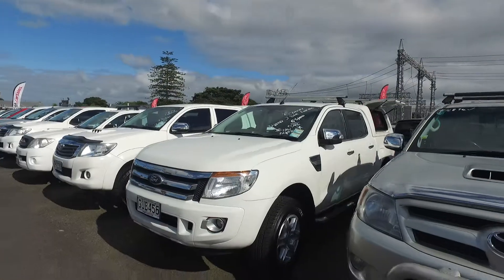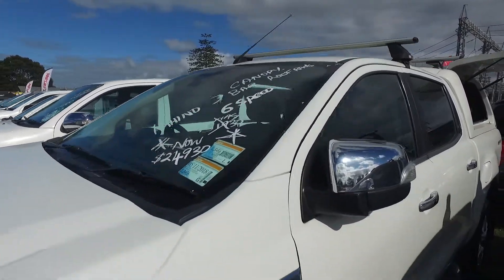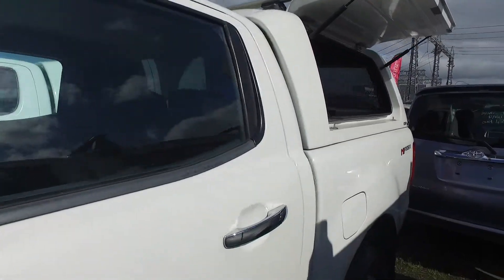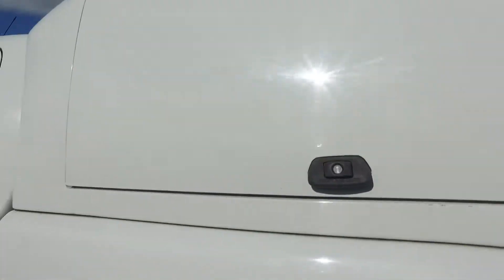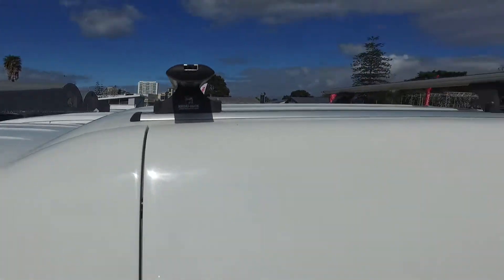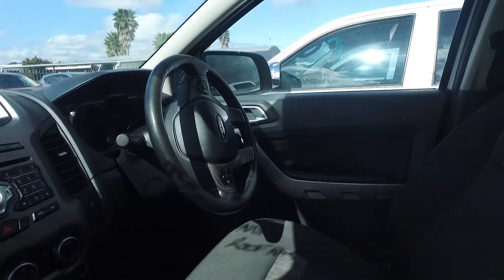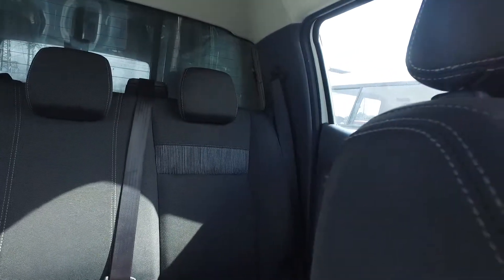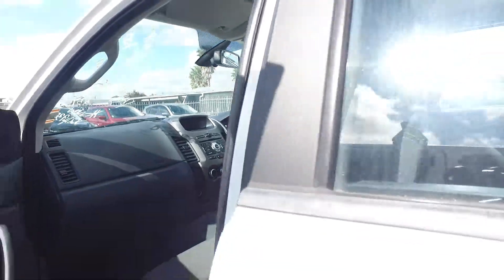A Ranger for Justin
Ford Ranger
Chris
Manukau